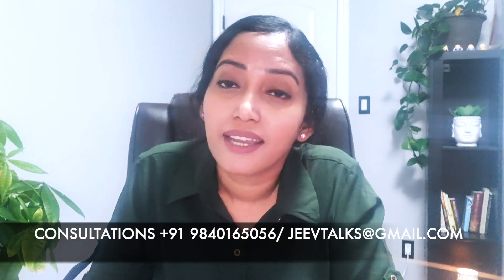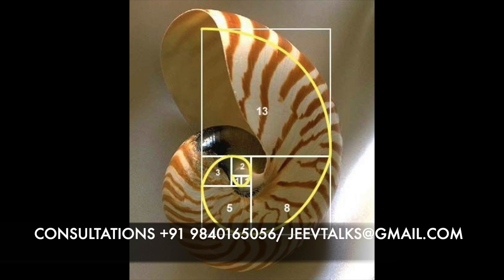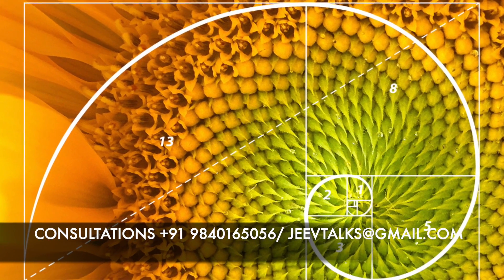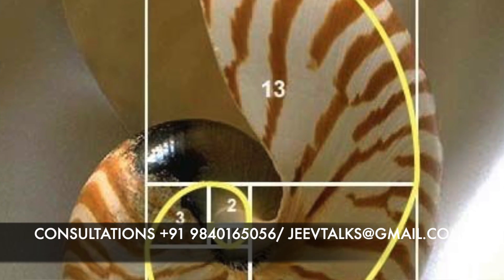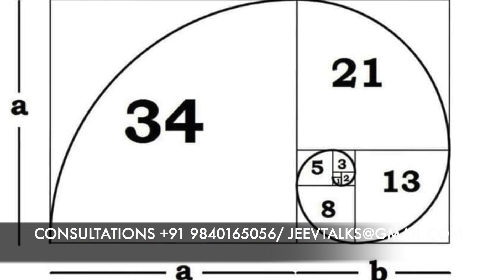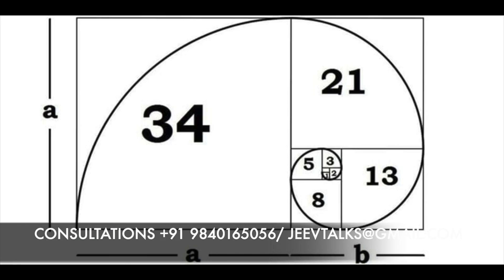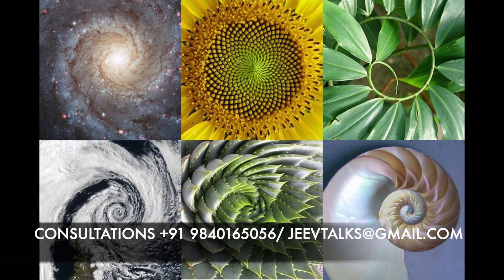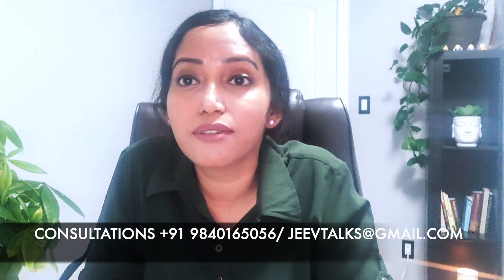How Symbols around you impact your life - Ep 1 - Tamil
00:00 Introduction
00:26 Specific shapes in Nature
01:20 Golden Ratio
02:30 To increase Job Calls/Customers
03:40 Symbol behind me
04:15 Spiritual growth Symbol
06:58 Hanuman Yantra Temple
08:50 Consultation Details

Varahi Photo Frame

Varahi Amman Statue
Yellow heart crystal
Pair Swans
Flower Vase